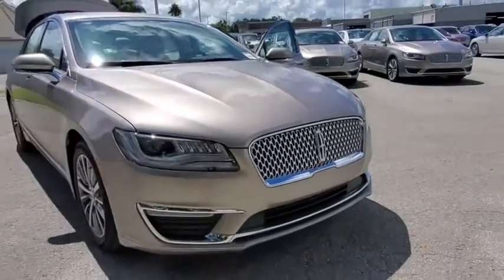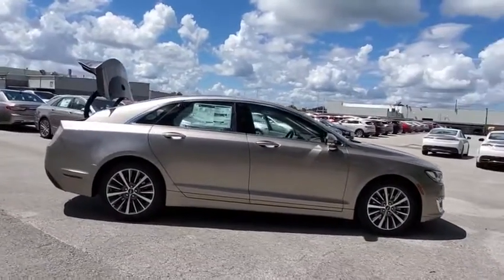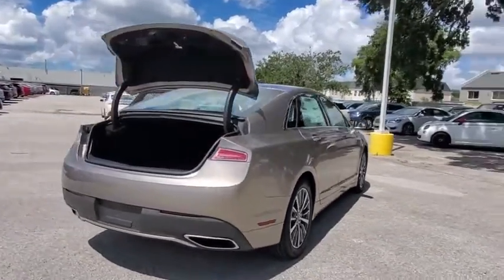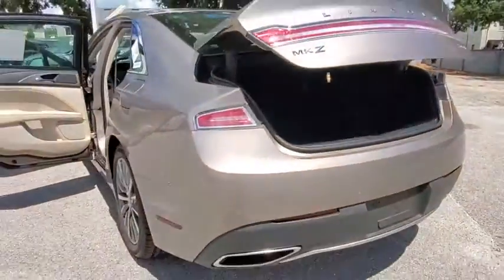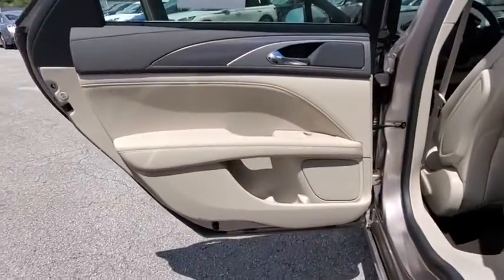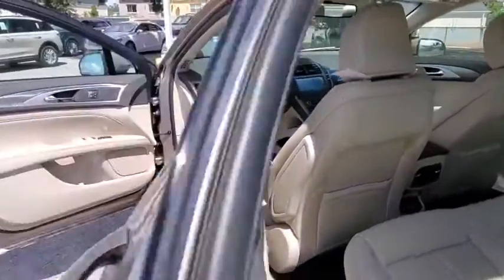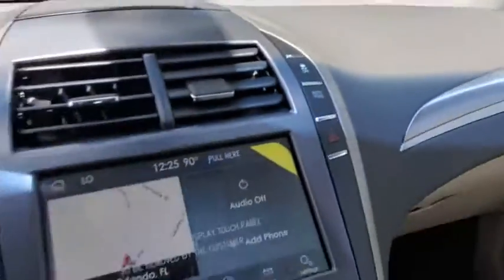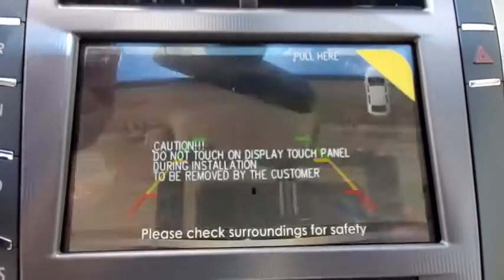2020 Lincoln MKZ Winter Park, Longwood, Kissimmee, Windermere, Orlando, FL 200819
Iced Mocha Metallic Premium Colorant New 2020 Lincoln MKZ available in Orlando, Florida at Central Florida Lincoln. Servicing the Winter Park, Longwood, Kissimmee, Windermere, FL area.